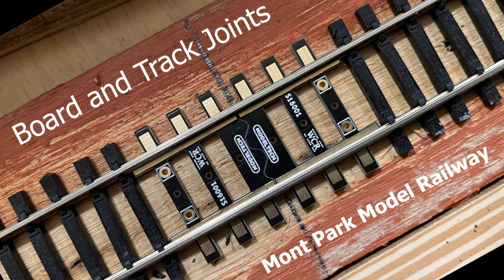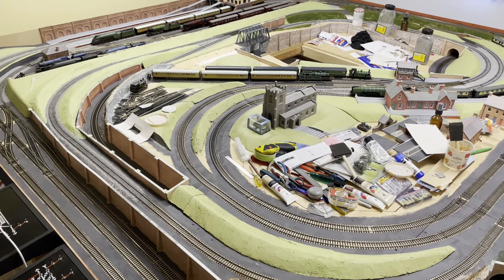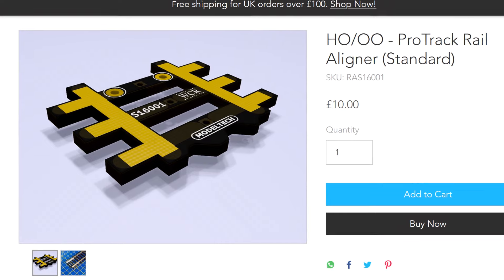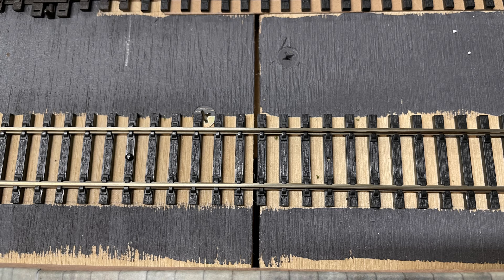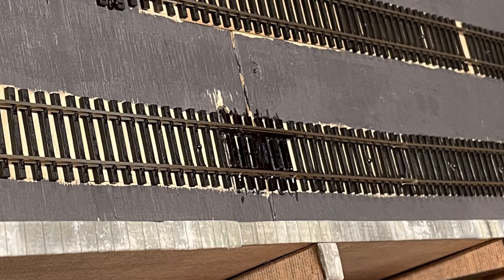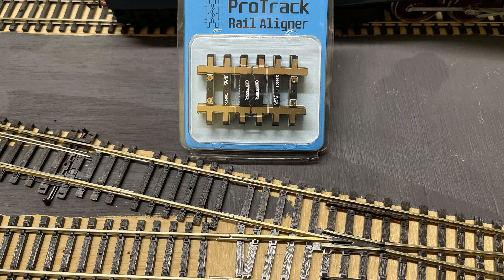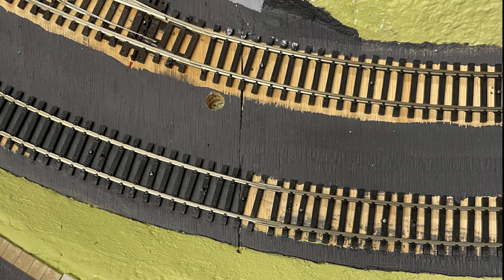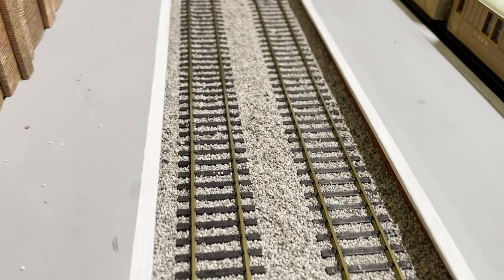Aligner Armageddon – Board and Track Joints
A video of the solution used to cross baseboard and track joints at Mont Park Model Railway.

The Mont Park Model Railway is 00 or 4mm scale. The layout is a single continuous dog-bone line; however it is possible run trains simultaneously. Theme/era is fictitious, loosely based on UK/English steam 1920s to 1960s, Era 3.